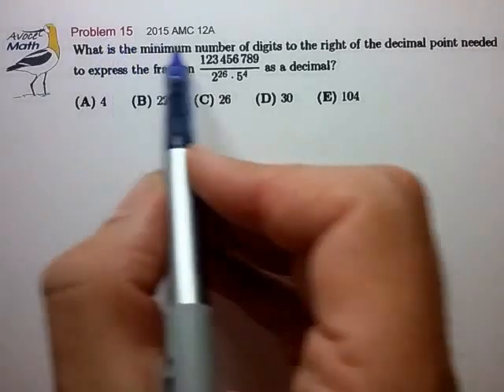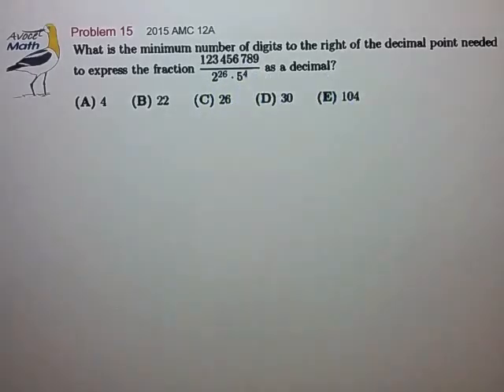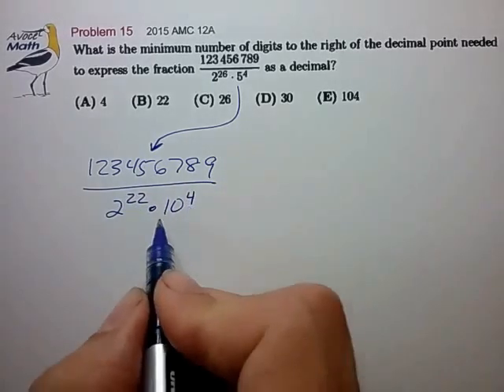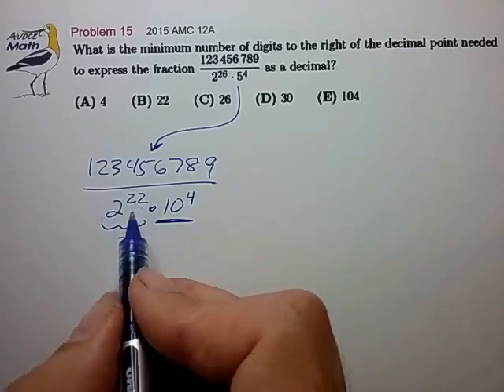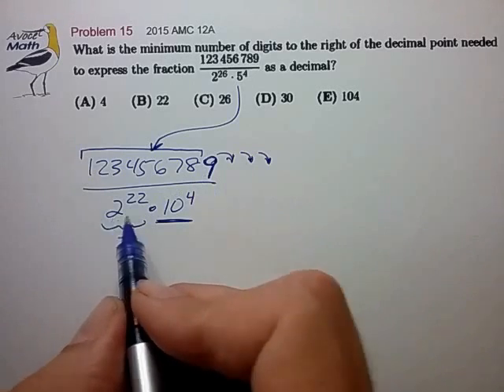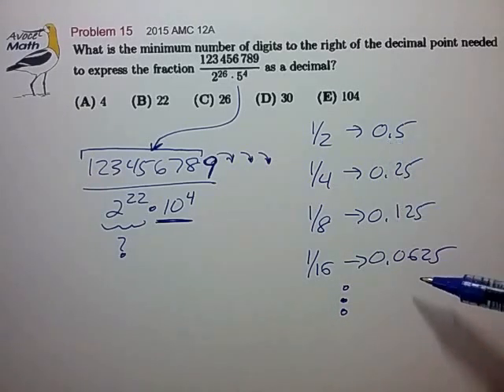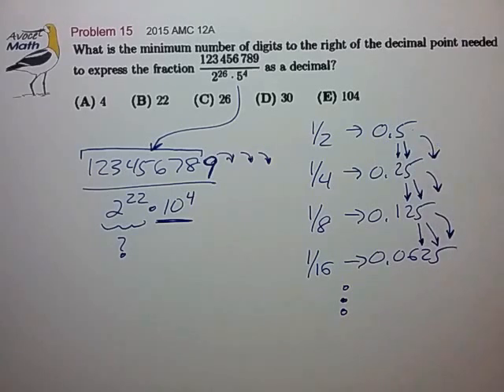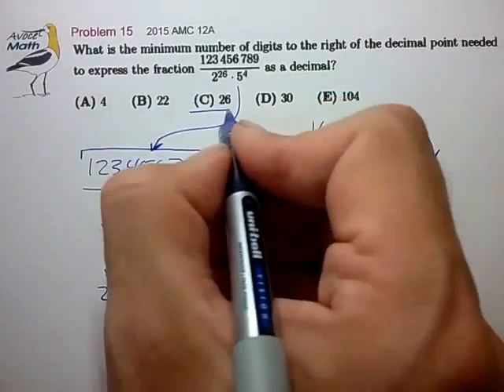2015 AMC 12A Prob 15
Avocet Math series for the AMC